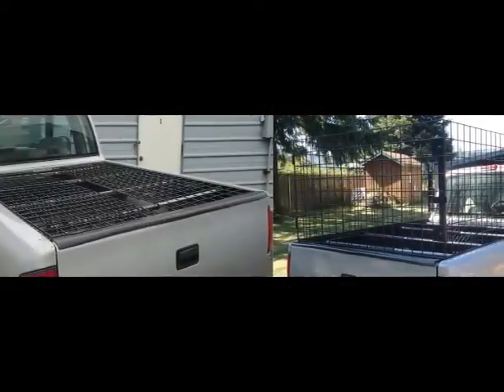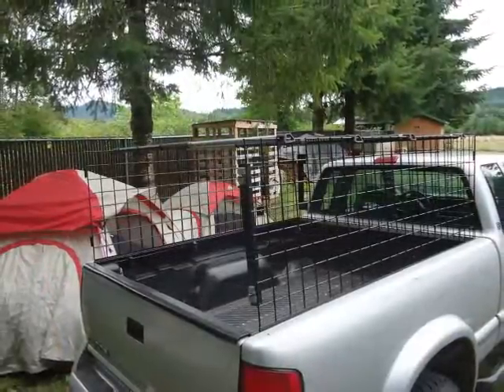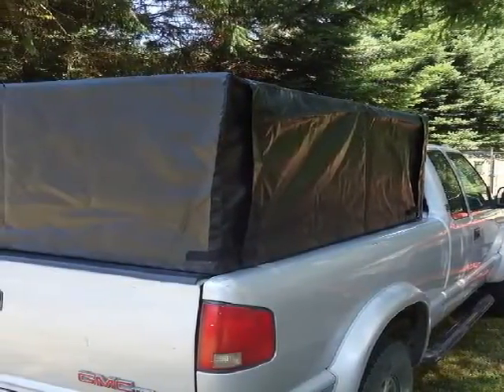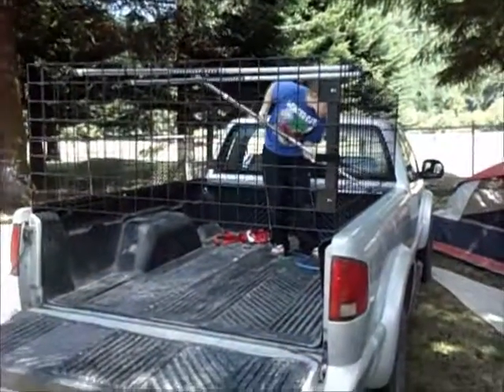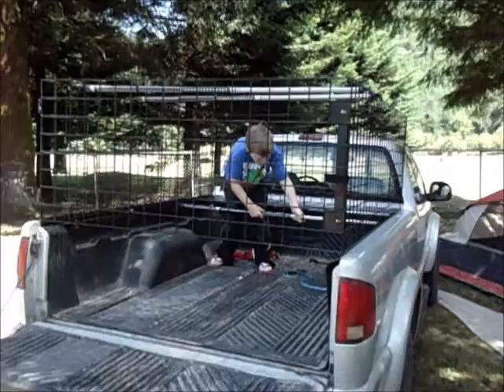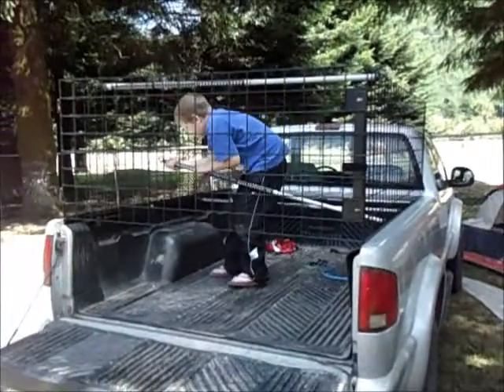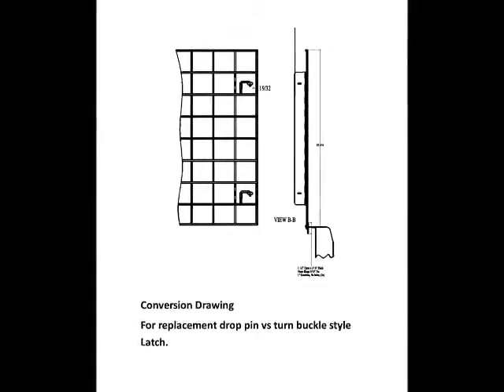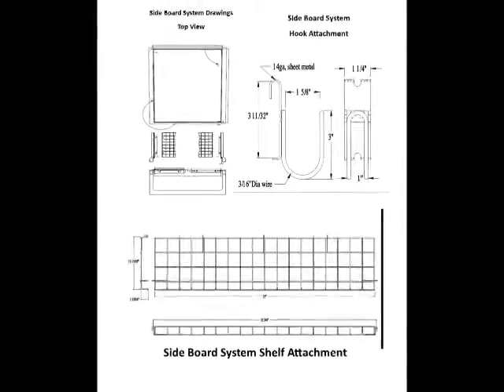Turtle Movie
Camping out of your pickup Bed.

Do you need more cargo space in your truck or trailer? TURTLE is the answer! Its "cage" design increases cargo space 2 1/2 times.